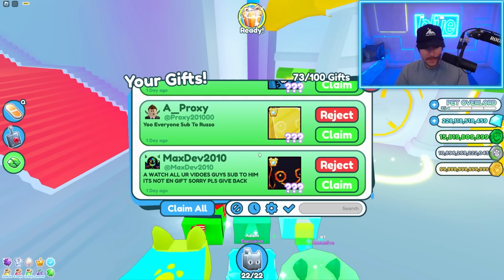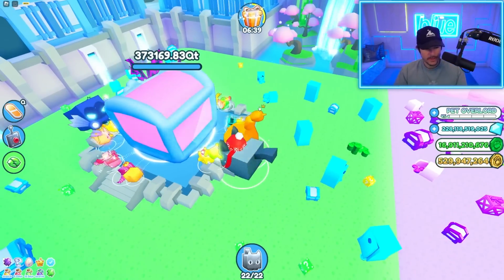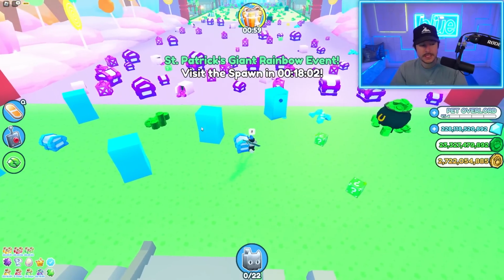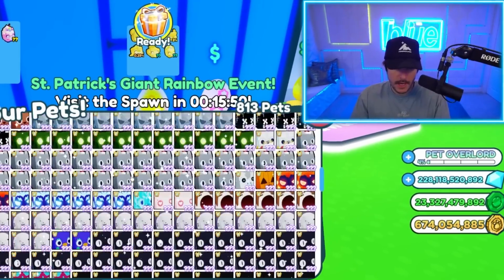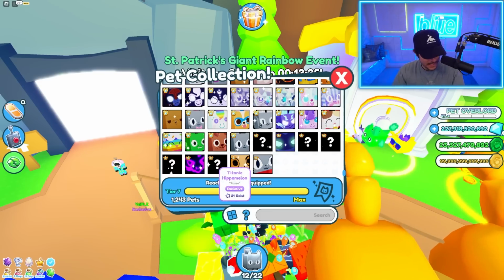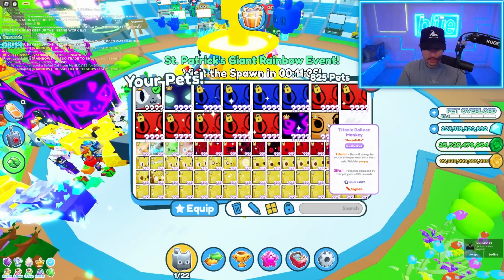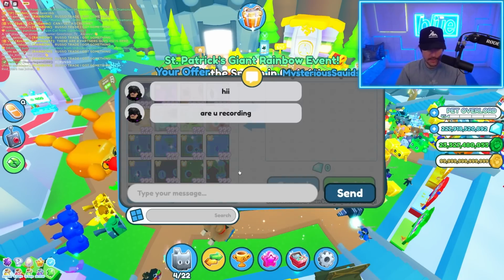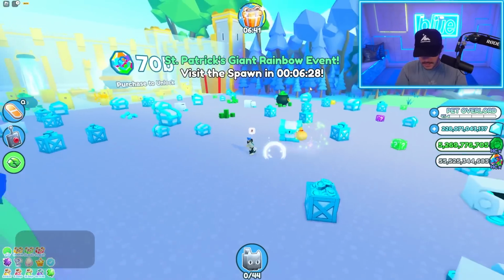I GOT A FULL TEAM OF TITANIC PETS IN PET SIMULATOR X!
OTHER CHANNELS! -